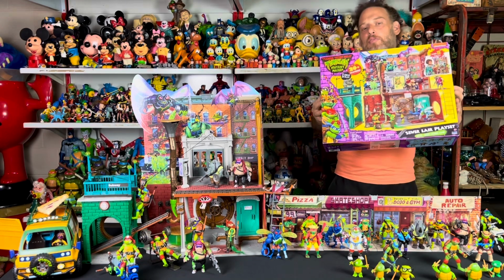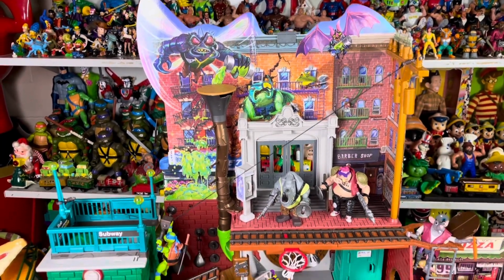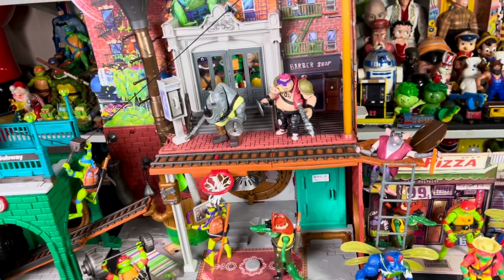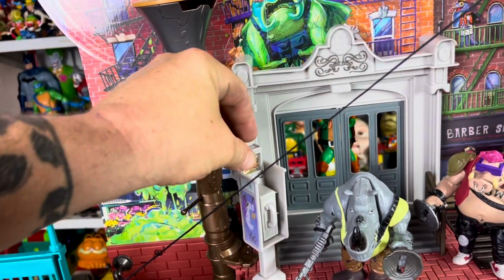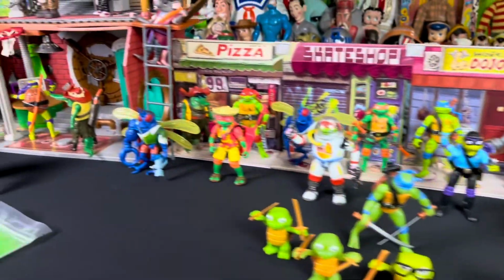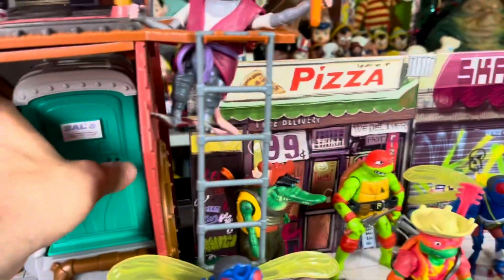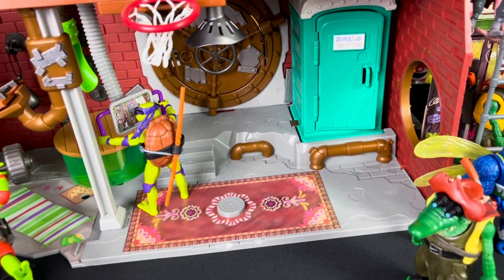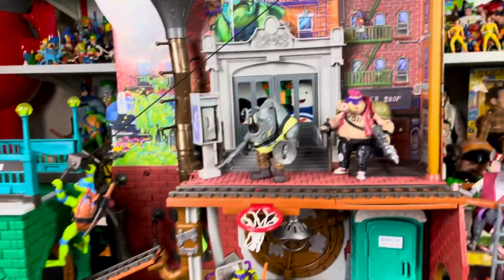The Wandering Larper - Mutant Mayhem Sewer Play set review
The Wandering Larper - Mutant Mayhem Sewer Playset review, join host Salvatore Insinga as we check out and review the Mutant Mayhem sewer lair from the legendary Playmates toys.